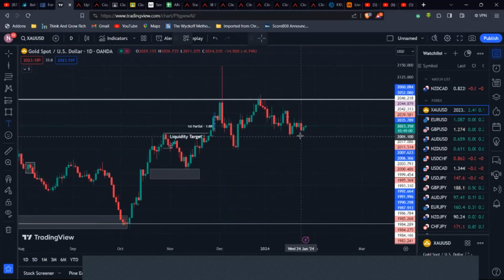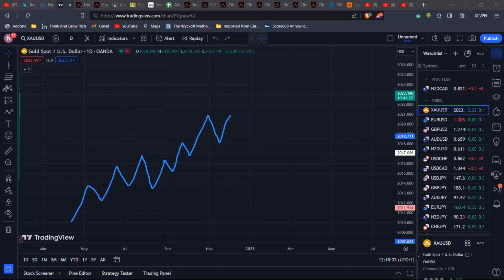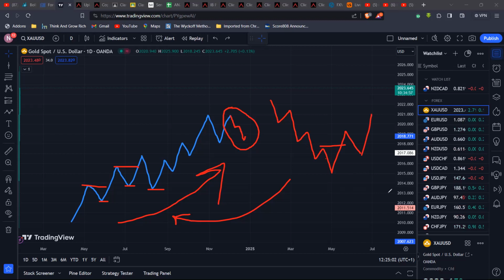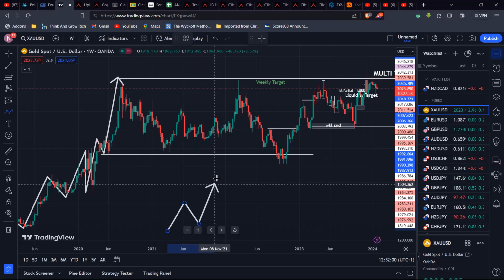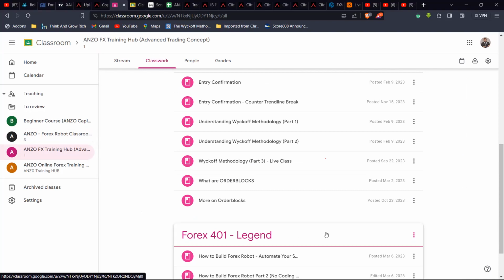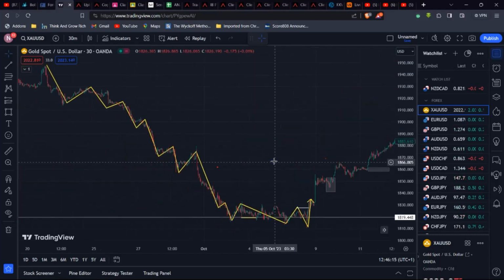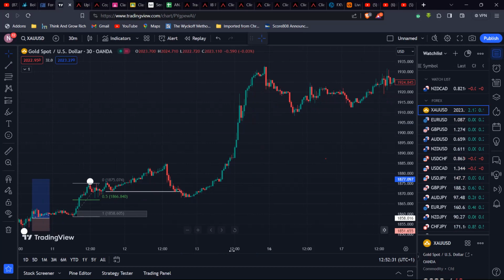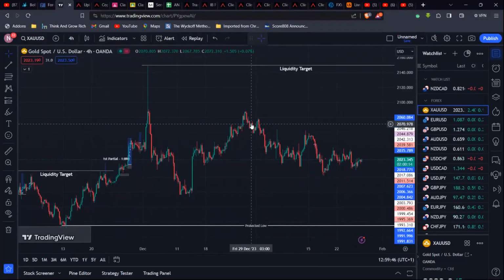How to Trade Like a PRO (MTFA Concept)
Learn the the key to successfully analyzing the market like a pro.

To access more in-depth content on Trading and more...